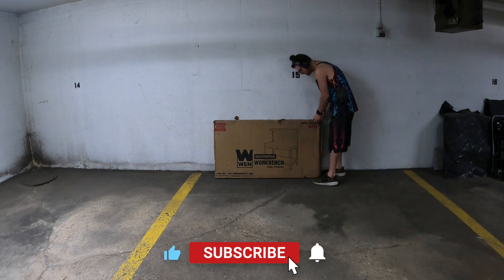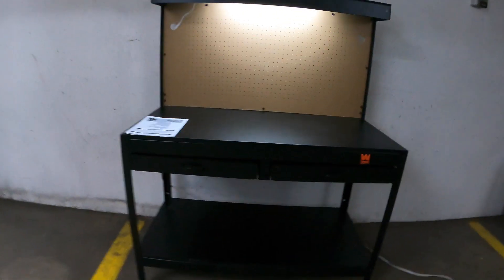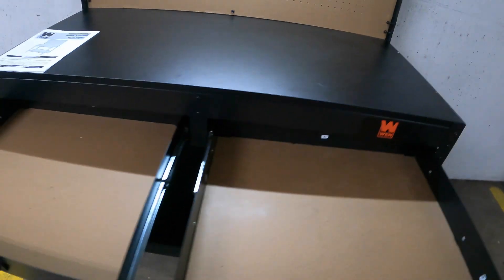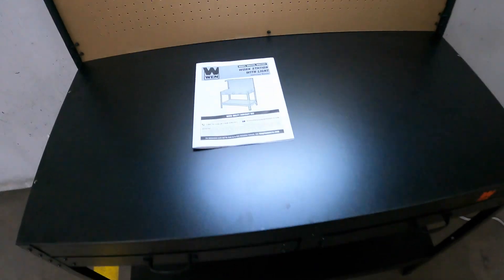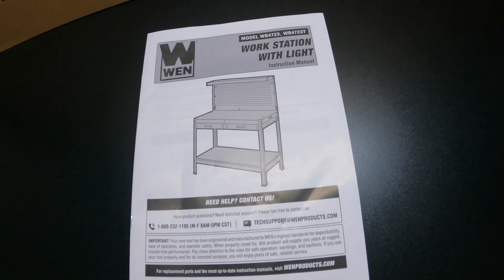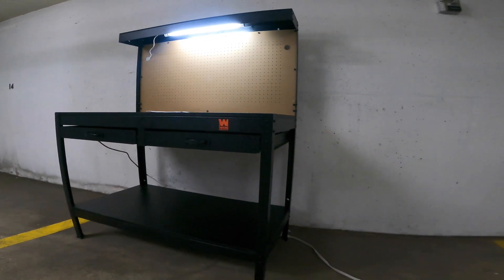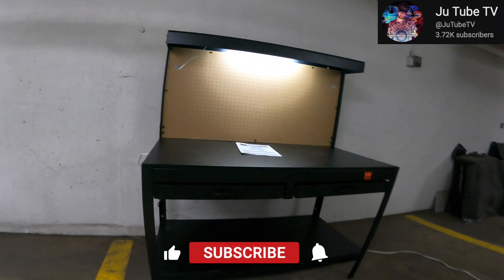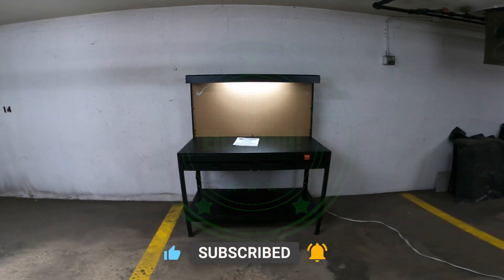Upgrade Your Workspace with WEN WB4723T 48-Inch Workbench - Power Outlets and Light Included!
WEN WB4723T 48-Inch Workbench with Power Outlets and Light